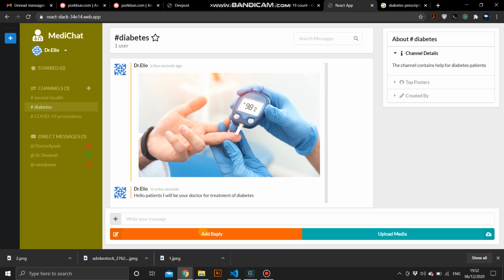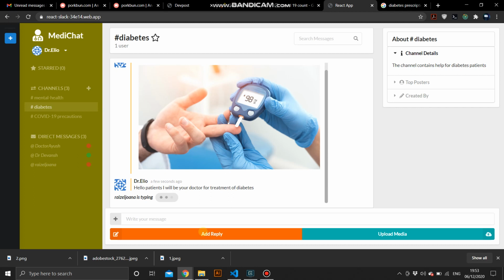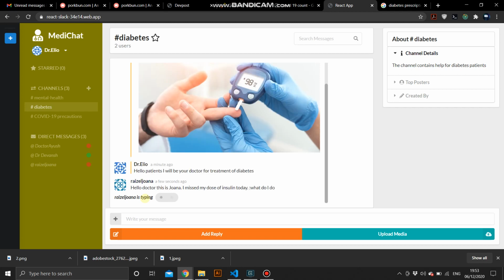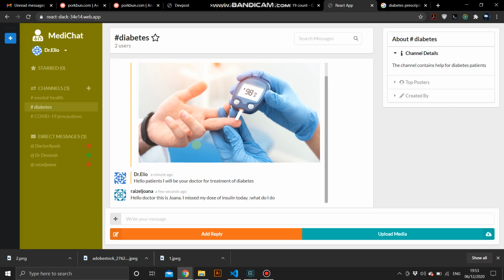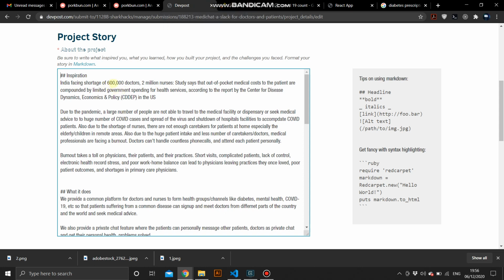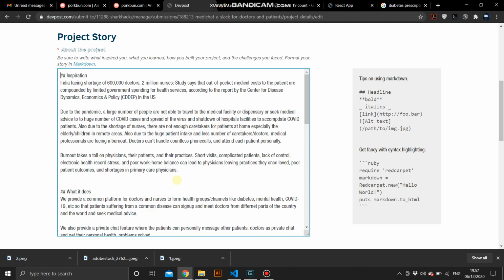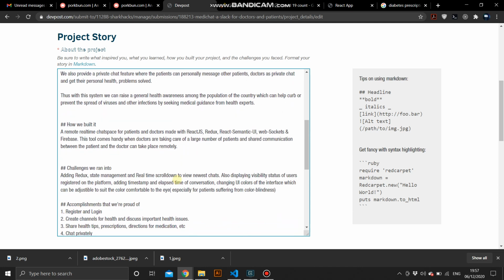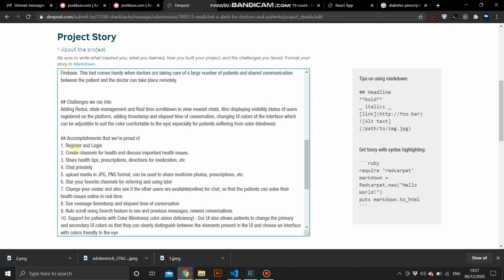sharkhacks - medichat -- a slack for doctors and patients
my submission for sharkhacks dec 6 2020 hosted by MLH